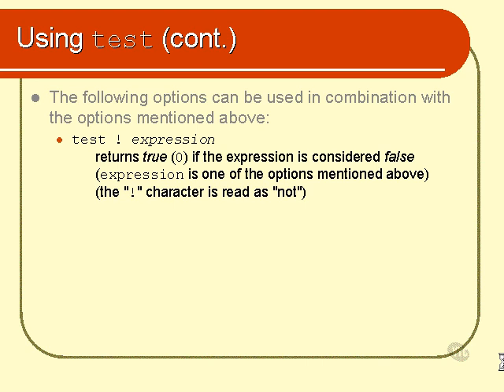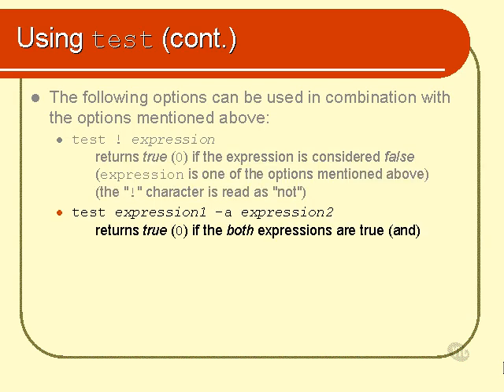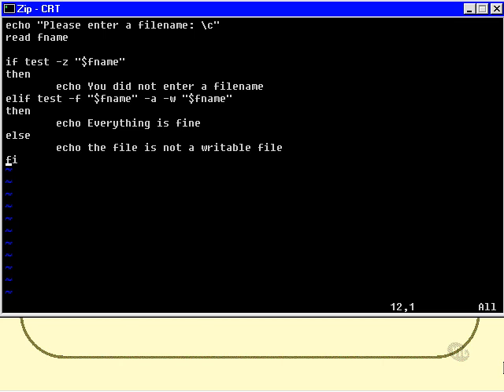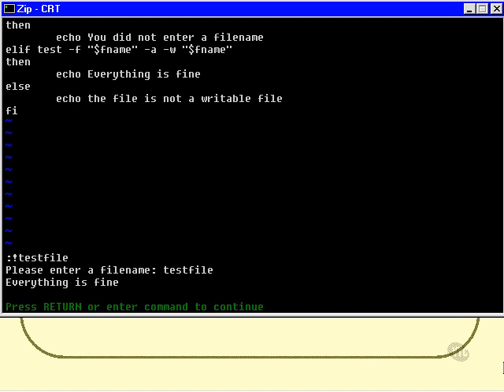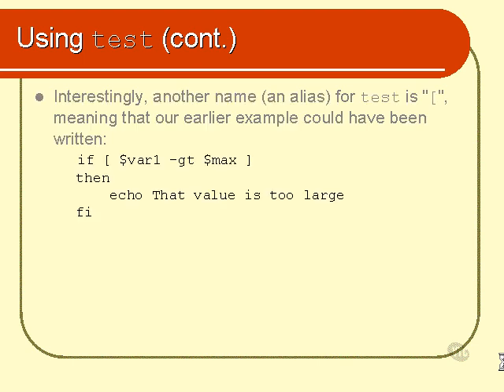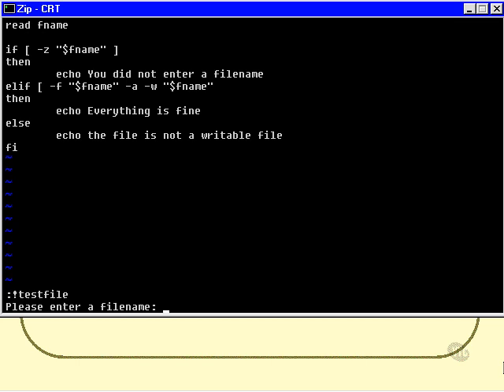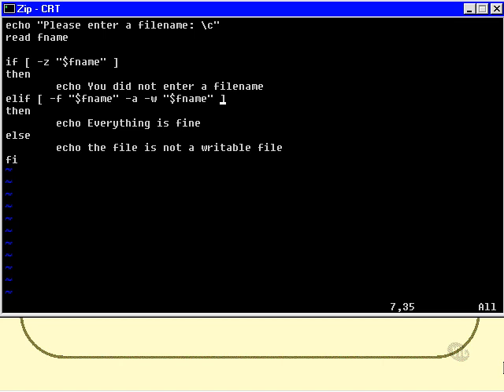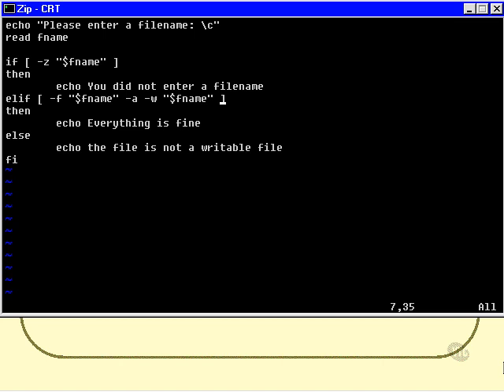Using test 3 - Shell Scripting -37